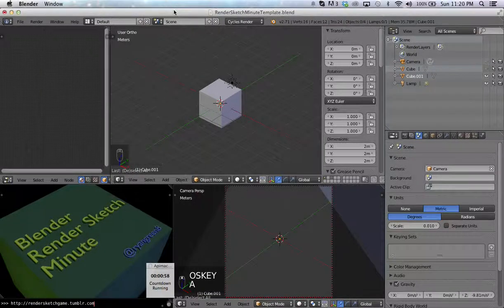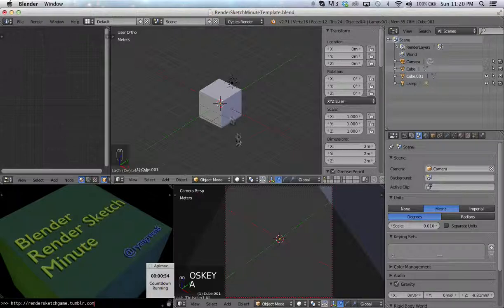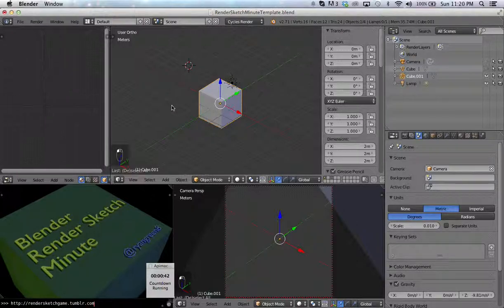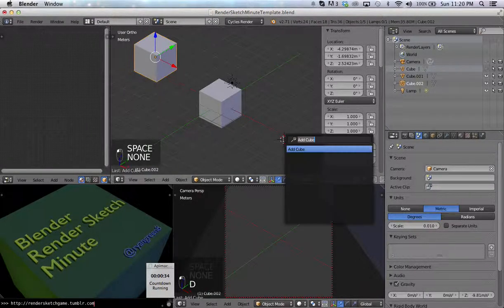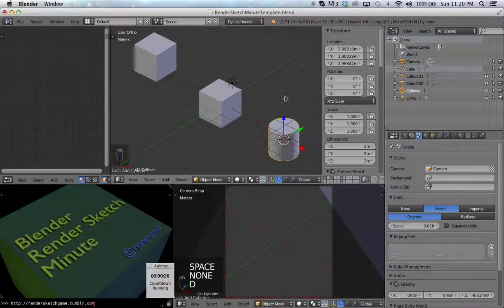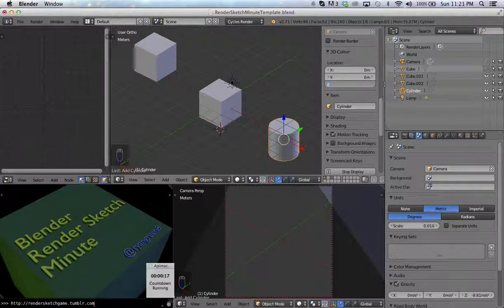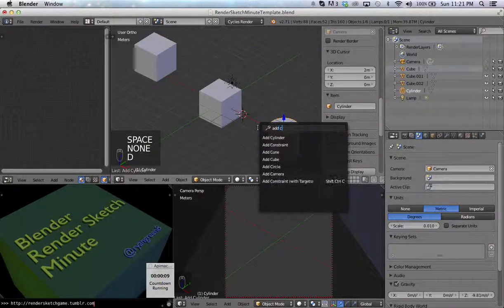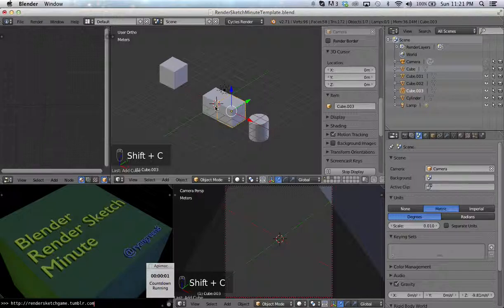Basics of the 3d Cursor in Blender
Blender "Render Sketch Minute" mini tutorials.

One of the functions of the 3d cursor is to tell blender where you want to insert your next object